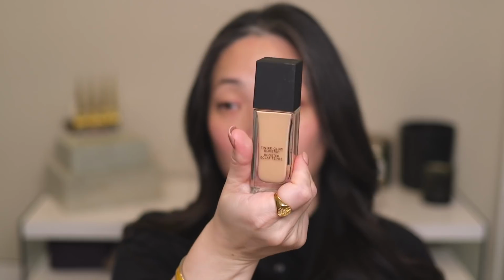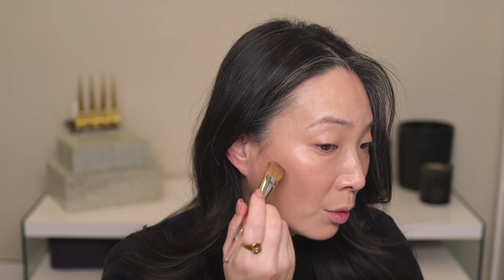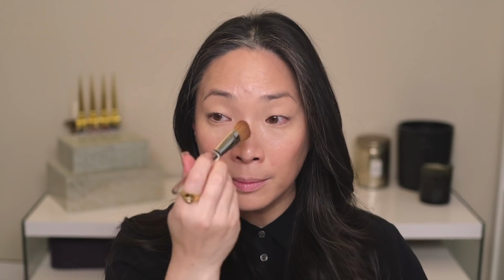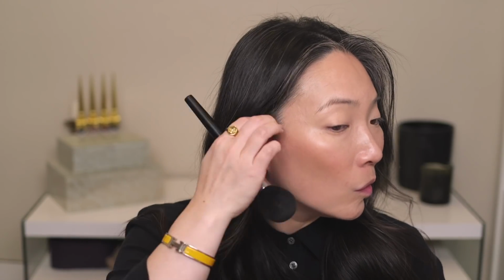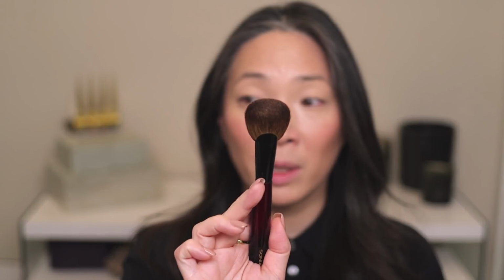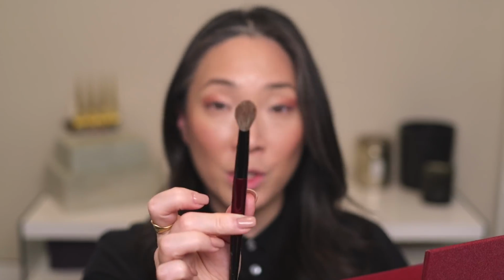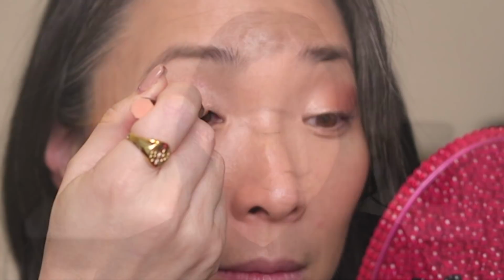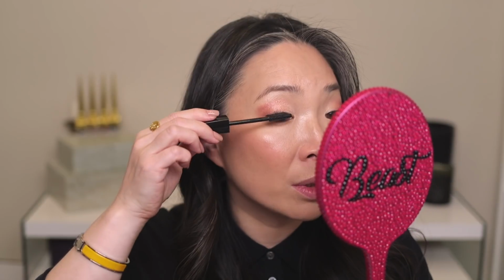TRYING NEW MAKEUP - NARS | PAT MCGRATH | NABLA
Thank you so much for tuning into today’s video - TRYING NEW MAKEUP - NARS | PAT MCGRATH | NABLA.

Chanel Joues Contraste in Rose Initial $45 (use code INTHEBAG for free overnight shipping)
Chanel Inimitable Waterproof Mascara in Black $32 (use code INTHEBAG for free overnight shipping)

Nails - Gelish in Beige Natural

Mailing address:
Michele Wang
10620 Southern Highlands Pkwy
Suite 110-20

Follow me at:
Instagram (Makeup/Beauty): themichelewang
Instagram (Food): mishi2x
Instagram (Miss Fuzzy Butters): missfuzzybutters

Facts about me, for reference:
Age: 46
Skin Type: Dry/Sensitive - eczema prone, but occasionally combo
Skin Tone: Neutral (warmer in the t-zone; cooler on the cheeks)